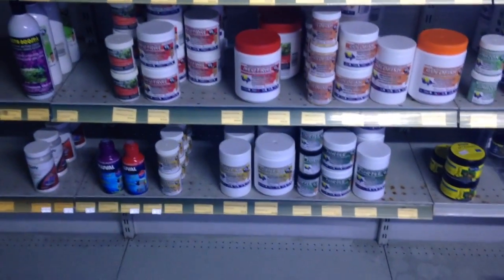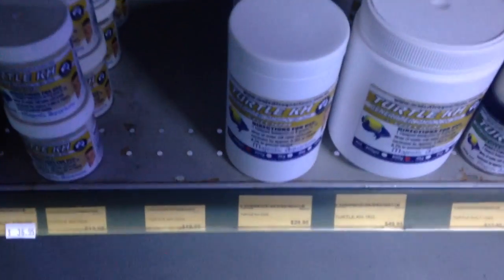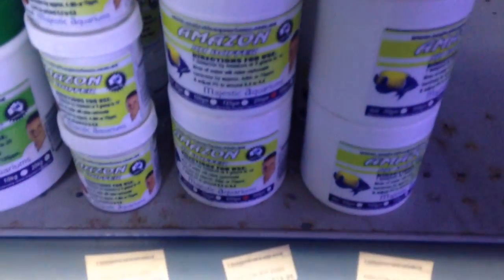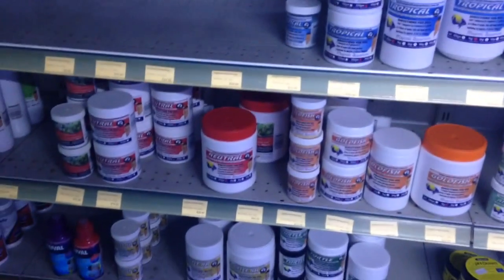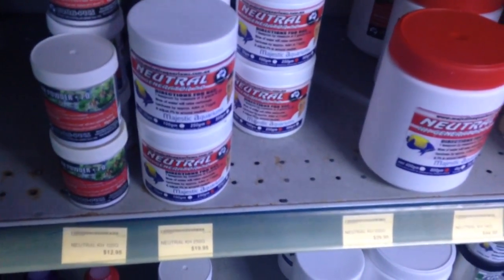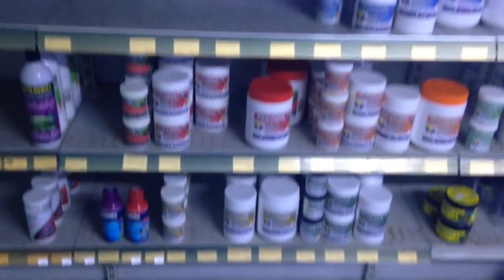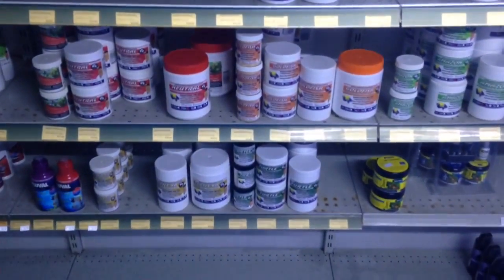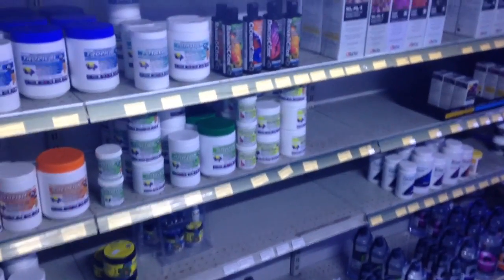About Phosphate in aquarium kH Buffers